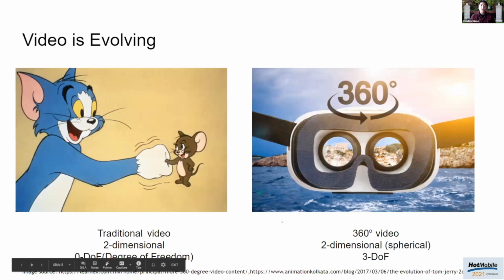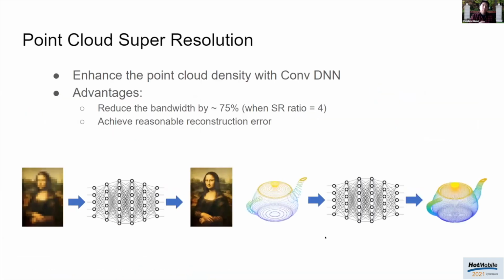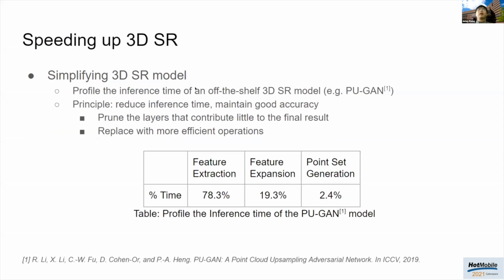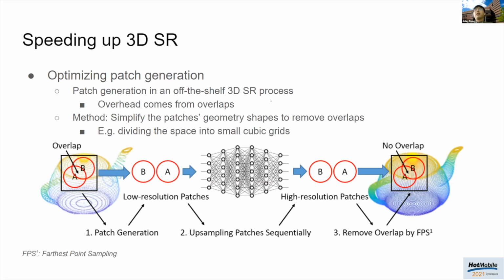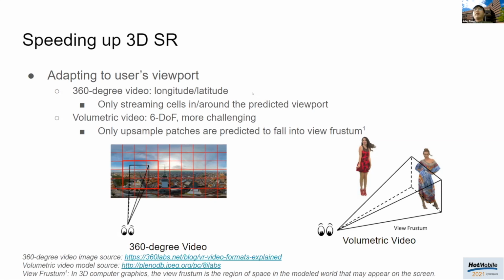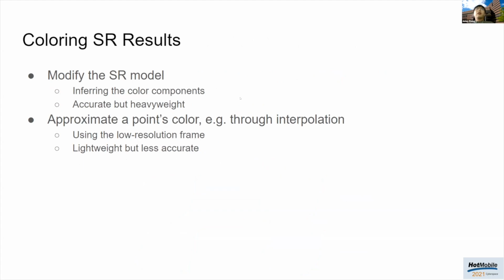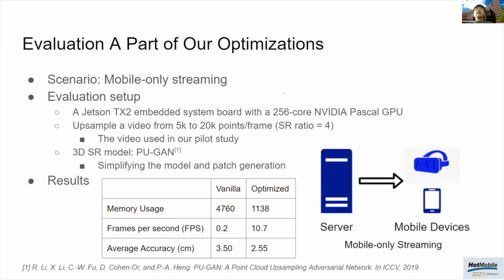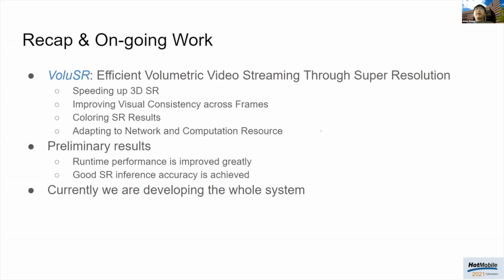HotMobile 2021 - Efficient Volumetric Video Streaming Through Super Resolution